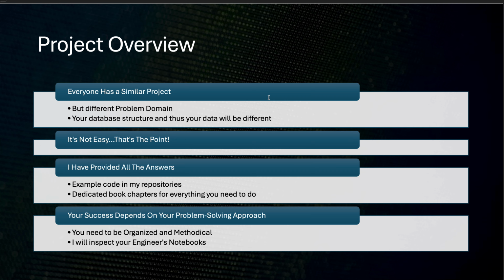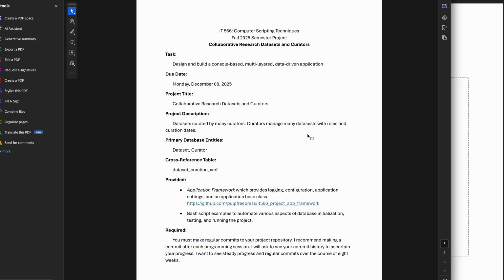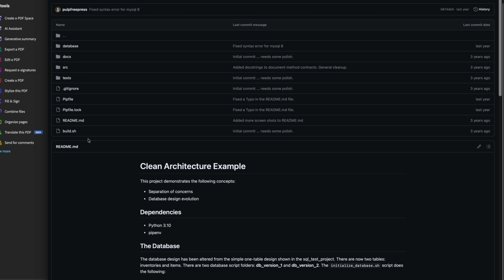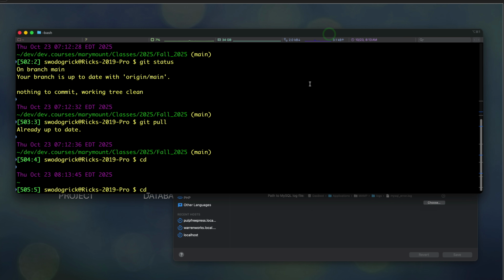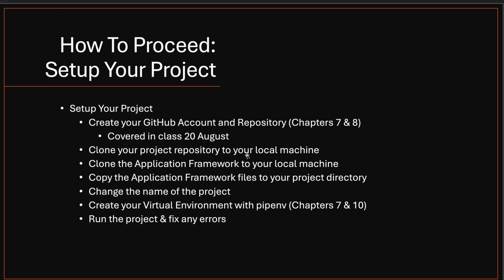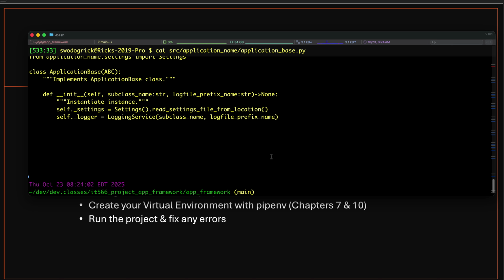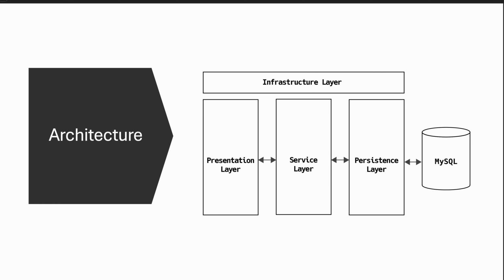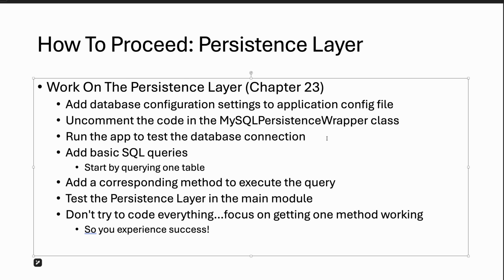IT-566 Project Guidance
Offers guidance on how to approach your semester project.